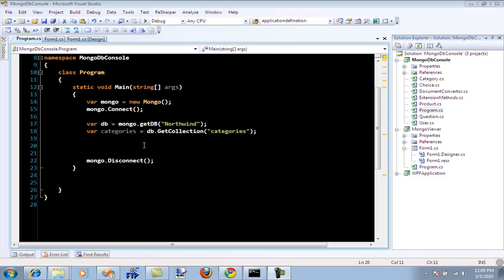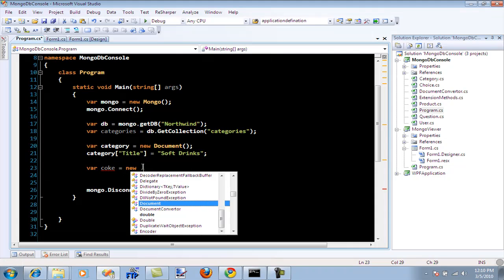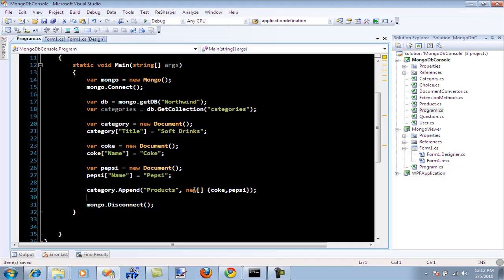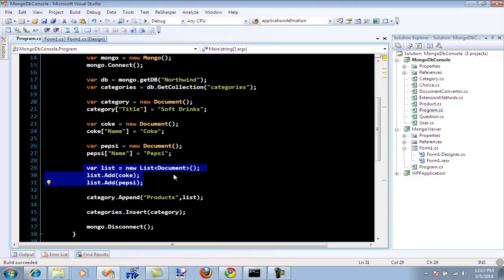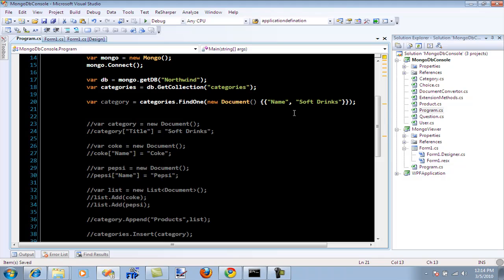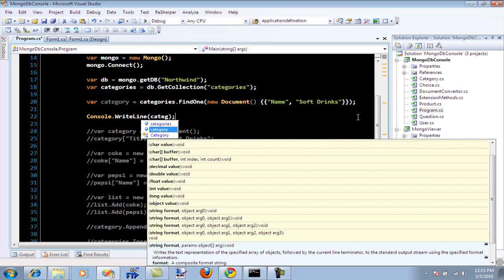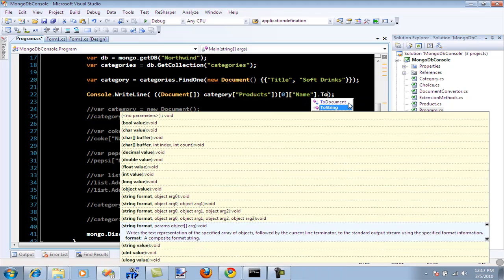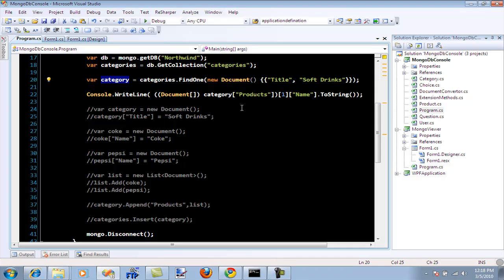Saving Nested Documents in MongoDb Database Using C# Driver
In this screencast Mohammad Azam will demonstrate how to persist nested documents in the MongoDb database.